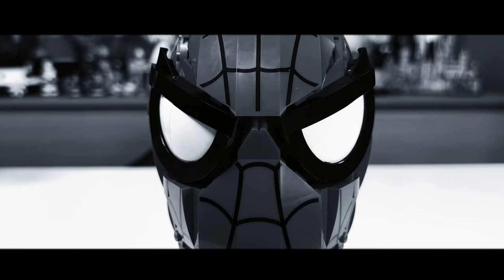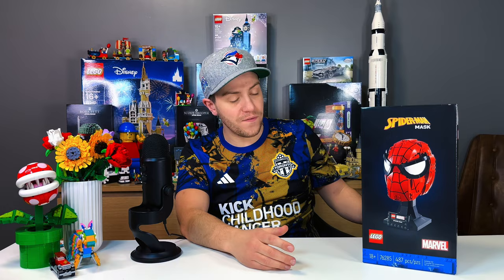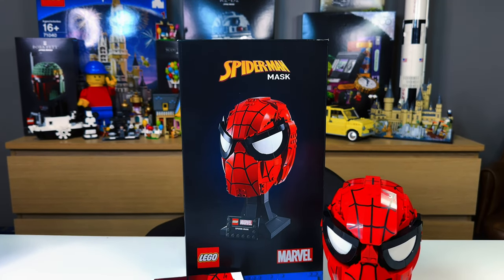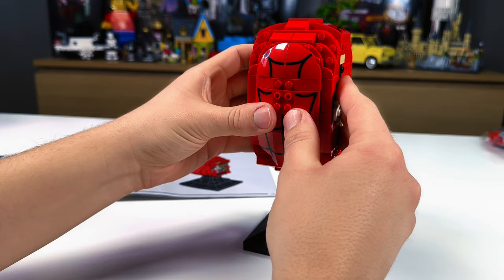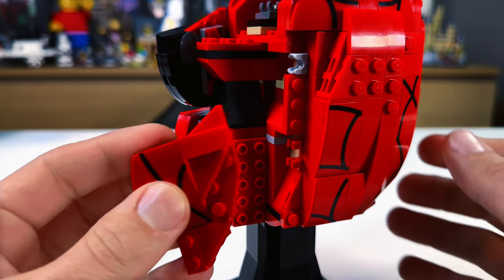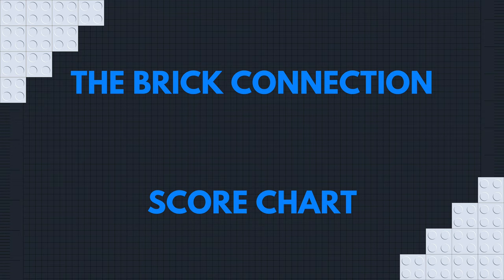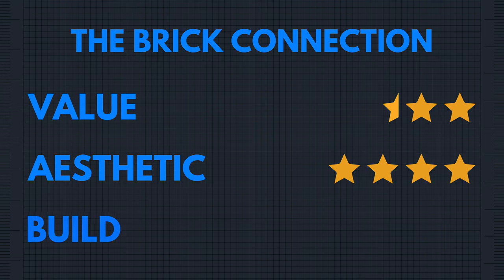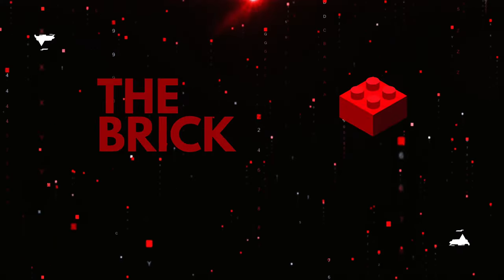LEGO Spider-Man Mask - Review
On this episode of The Brick Connection, we are looking at the LEGO Spider-Man Mask. This is now the 5th LEGO Marvel helmet we have gotten. Spider-Man has always been one of my favourite superheroes, and this set is a worthy addition to any collection.

Release - January 1 2024
Item #76285
487 Pieces
0 MiniFigs
11 Stickers
$89.99 CAD
$69.99USD
€69.99 EURO
$99.99 AUD
£59.99 GBP

0:00 - Intro
0:38 - Review
2:38 - Brick Connection Score
3:28 - Outro